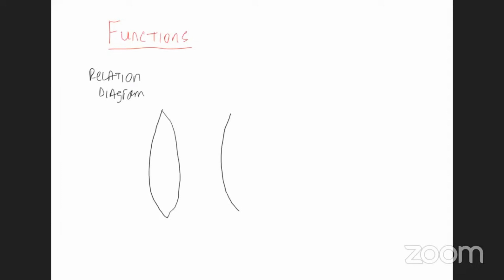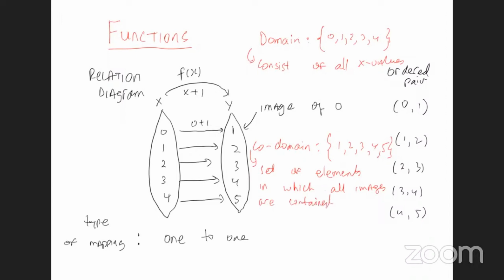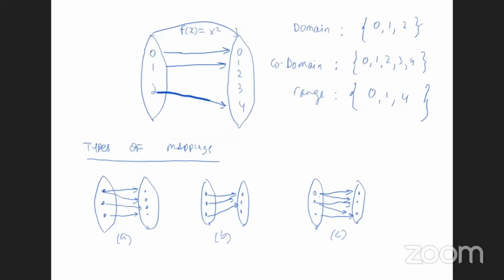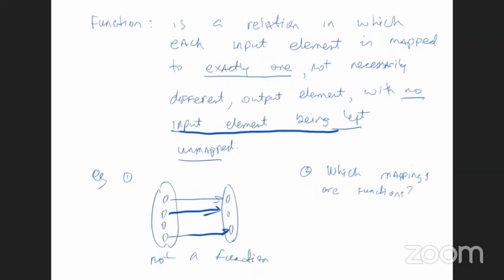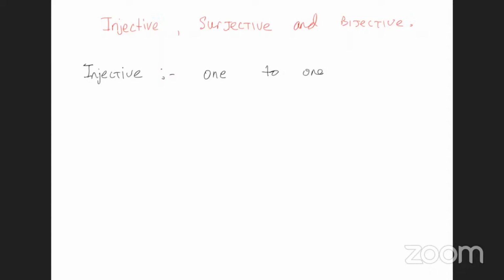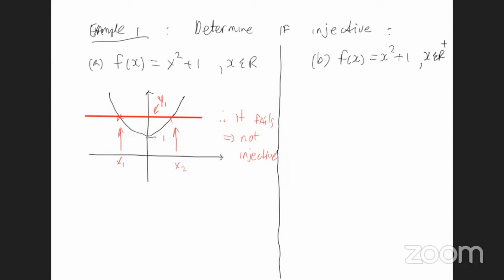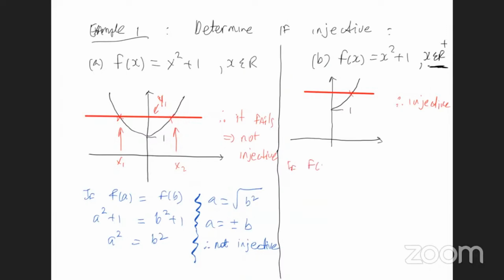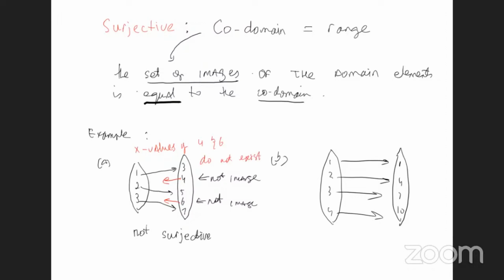CAPE Unit 1 Pure Mathematics - Functions I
Welcome to the first part of our 3-part series on functions in Pure Mathematics Unit 1 CAPE!

In this video, we lay the groundwork by exploring the fundamental concepts of functions, including domain, range, and co-domain. We’ll also delve into different types of functions: injective (one-to-one), surjective (onto), and bijective (one-to-one correspondence). Understanding these properties is crucial for analyzing and working with functions effectively. Whether you’re new to these concepts or need a refresher, this video will provide a comprehensive overview to help you grasp the essentials.

Timestamps / Chapters

00:00 Intro
00:06 Relation Diagrams
02:01 Domain, Co-domain and Range
04:02 Practice Question 1
05:30 Types of Mapping
07:06 What is a function?
08:39 How to determine if a relation is a function?
10:17 Injective
12:02 Example
15:05 Practice Question 2
16:44 Surjective
17:34 Example
18:55 Bijective
19:18 Practice Question 3
22:37 Practice Question 4